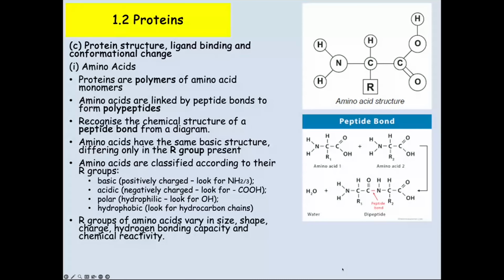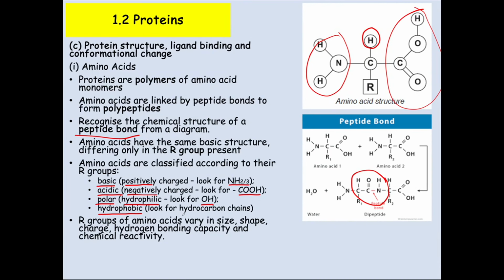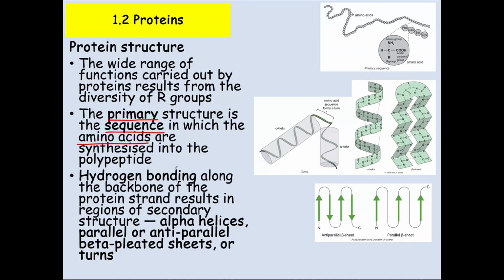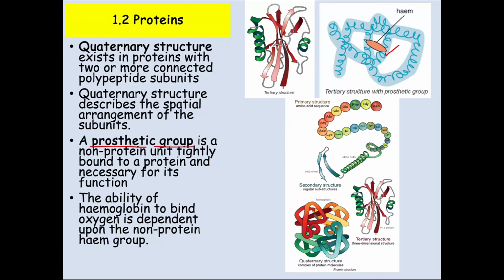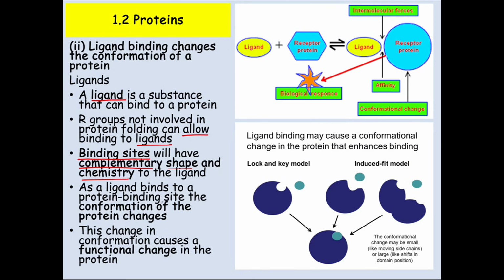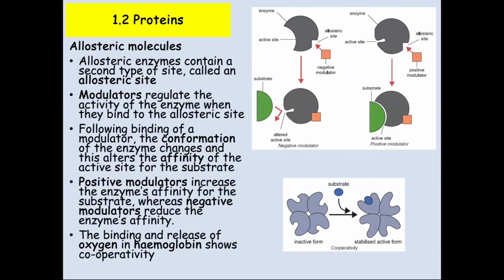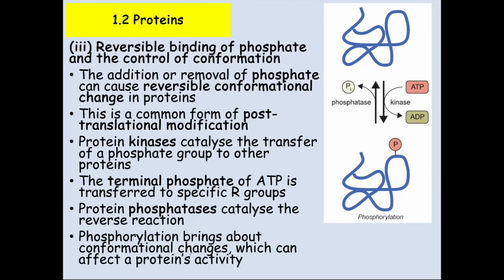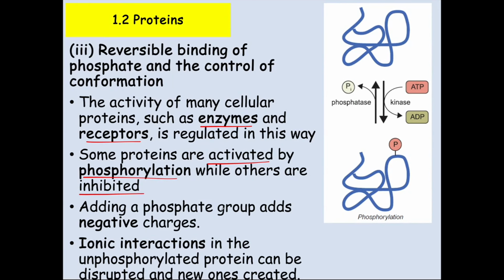Advanced Higher Biology: 1.2 Proteins Part 2 - Full Lesson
Join Mr White, a biology teacher with 20+ years of experience, for a full lesson on topic 1.2 of the Advanced Higher Biology course covering Part 2 of Proteins.

proteins, amino acids, protein structure, ligand binding, conformational change, enzymatic regulation, allosteric interactions, phosphorylation

Summary

This conversation delves into the intricate world of proteins, focusing on their structure, the diversity of amino acids, and the mechanisms of ligand binding and conformational changes. It highlights the importance of protein structure in determining function, the role of allosteric interactions, and the impact of phosphorylation on protein activity. The discussion emphasizes how these factors contribute to the dynamic nature of proteins in biological systems.

Takeaways

Proteins are polymers made of amino acid monomers.
Amino acids are linked by peptide bonds to form polypeptides.
The diversity of R groups in amino acids leads to varied protein functions.
Protein structure is categorized into primary, secondary, tertiary, and quaternary levels.
Ligand binding can induce conformational changes in proteins.
Allosteric interactions involve changes in protein affinity due to ligand binding.
Temperature and pH can denature proteins by disrupting their structure.
Phosphorylation is a key mechanism for regulating protein activity.
Cooperativity in allosteric proteins enhances their functional response to ligands.
Understanding protein structure is crucial for grasping their biological roles.

Sound bites

"Proteins are made of amino acids."
"Amino acids are linked by peptide bonds."
"Temperature and pH affect the binding of oxygen."

Chapters

00:00 Introduction to Protein Structure
04:49 Diversity of Amino Acids and Their Functions
06:04 Understanding Protein Structures
10:36 Ligand Binding and Conformational Changes
16:00 Allosteric Interactions and Cooperativity
18:44 Phosphorylation and Protein Activity